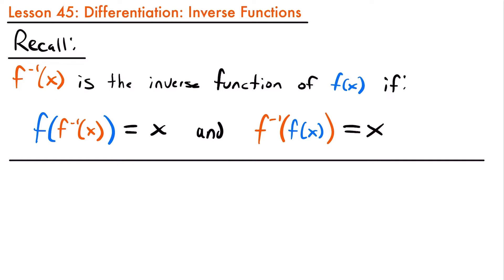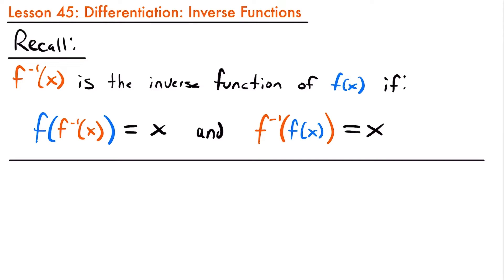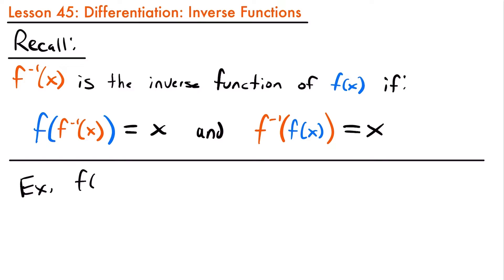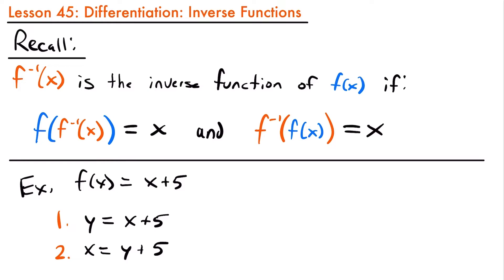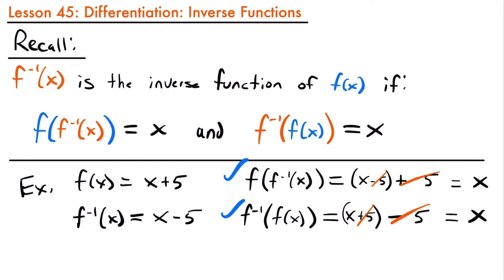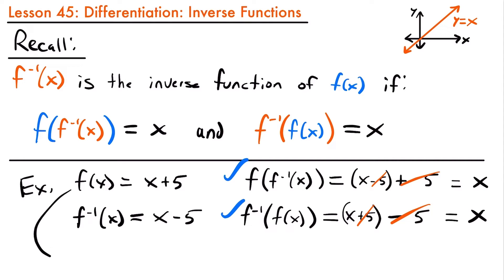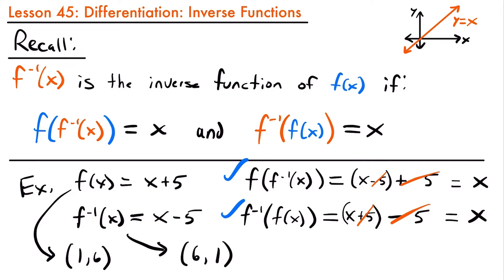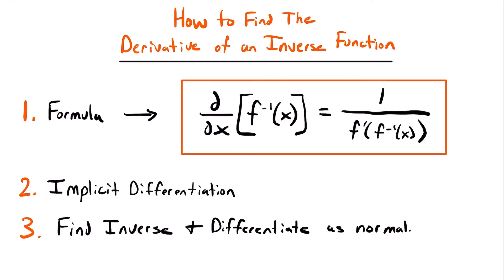Derivative of Inverse Functions | Calculus Lesson 45 - JK Math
How to Find the Derivative of Inverse Functions (Calculus Lesson 45)

In this lesson we learn how to find the derivative of an inverse function, given the original function. We briefly review what inverse functions are, and then look at 3 different methods of finding their derivatives. The first method involves using a formula, the second method involves using implicit differentiation, and the third method involves finding the inverse function and just differentiating it as normal. All methods will lead to the same correct answer. We also look at how this derivative of an inverse function can be evaluated at a particular value of x from the original function.

Video Chapters:
0:00 Reviewing Inverse Functions
5:02 Three Methods To Find the Derivative
5:45 Method 1: Using A Formula
10:33 Method 2: Implicit Differentiation
14:13 Method 3: Find Inverse & Differentiate
16:44 Evaluating The Derivative at a Value of x